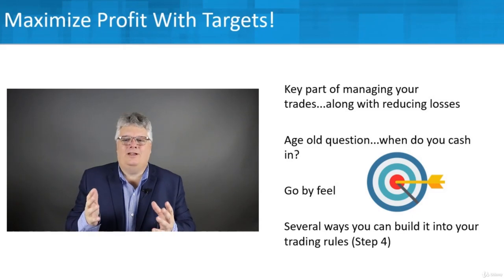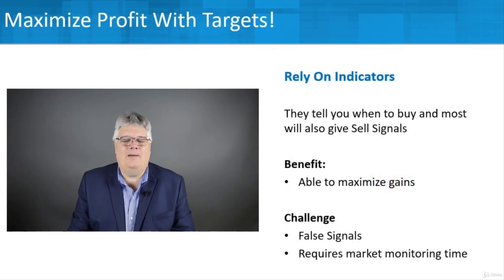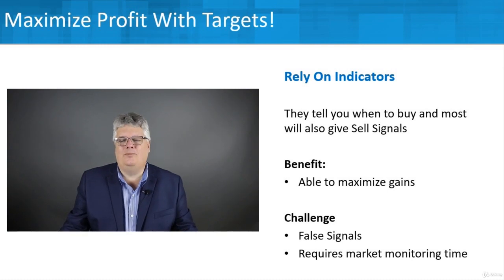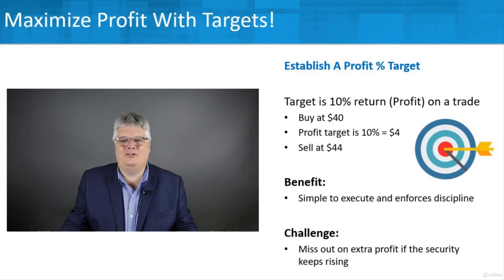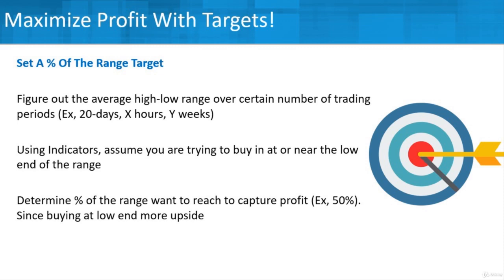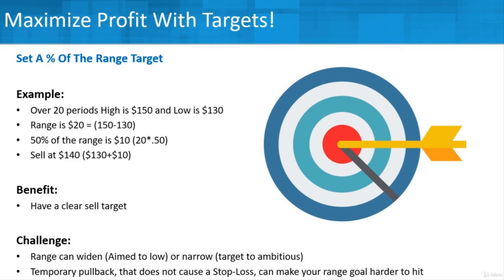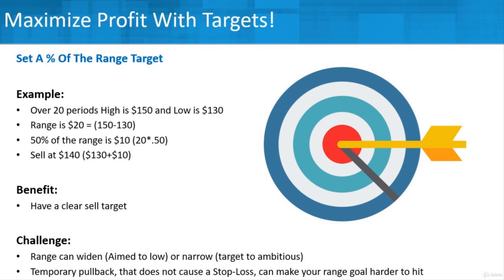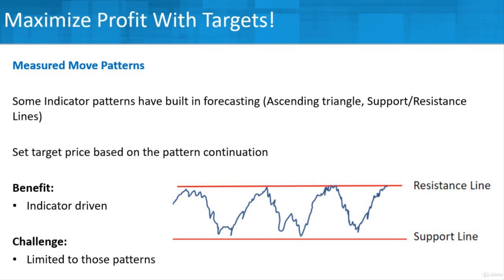13.1 Maximize Profit With Targets!​